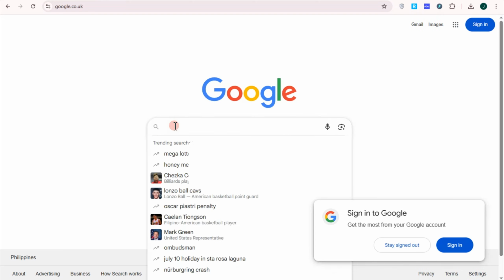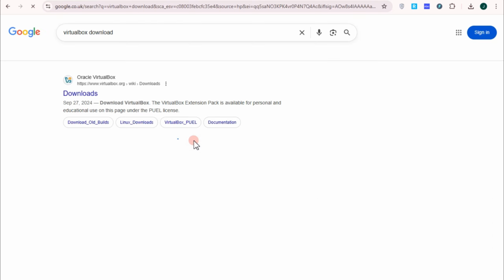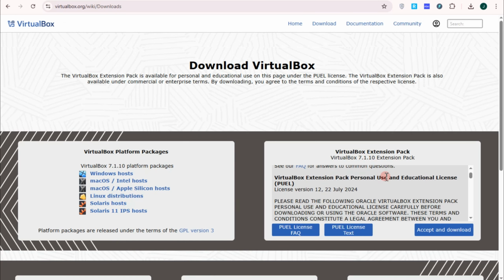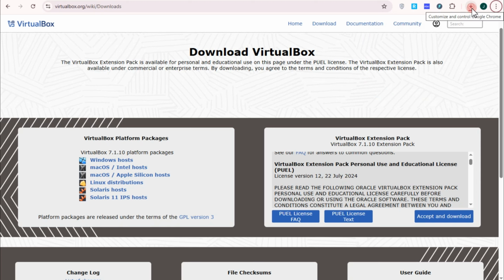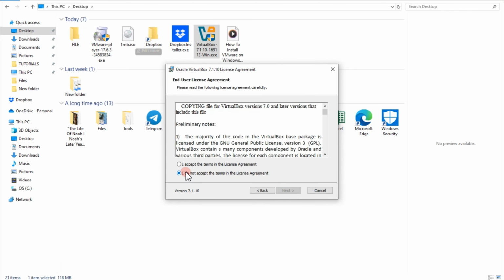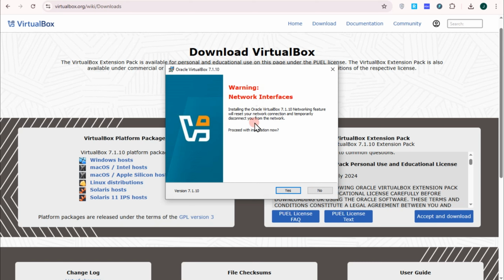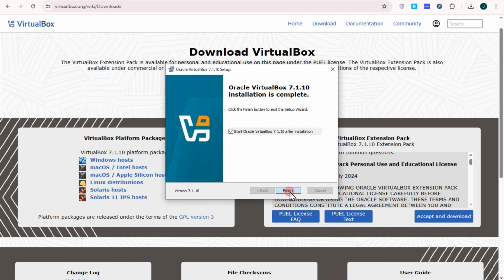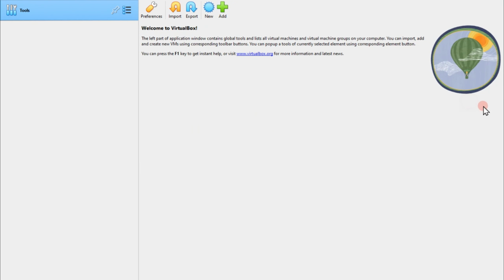How To Install VirtualBox on Windows 11 2025 (Step by Step)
Want to run virtual machines on your Windows 11 PC? This step-by-step tutorial will guide you through the full process of installing VirtualBox in 2025. From downloading the latest version to completing a successful installation, this video helps you get started with virtualization the right way.

Great for testing operating systems, learning IT skills, or running isolated environments on your device.